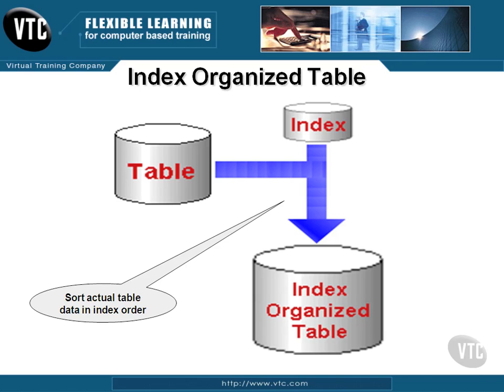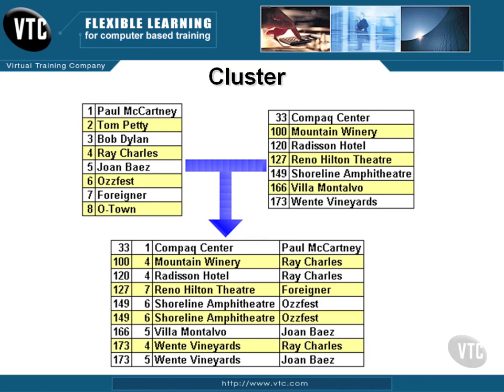92 Exotic Indexing